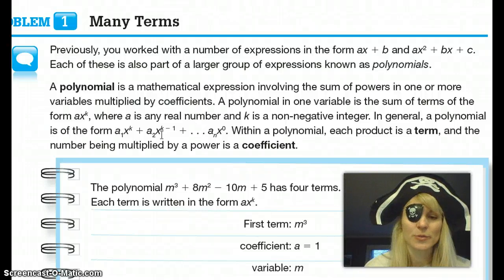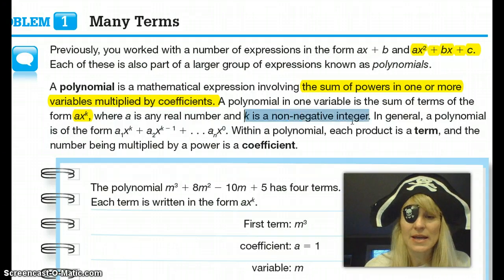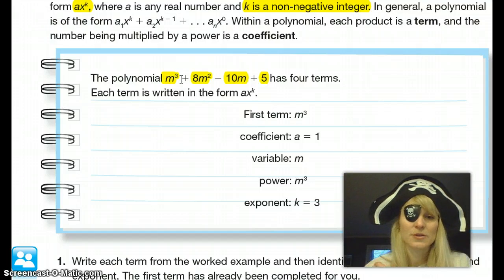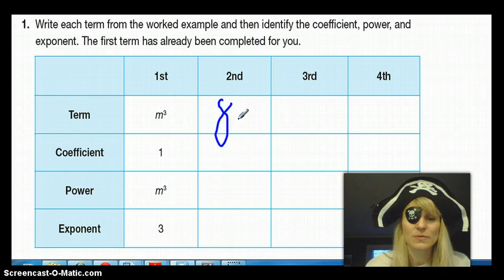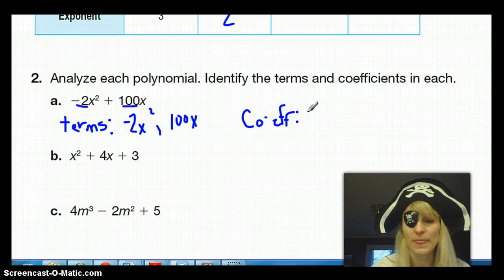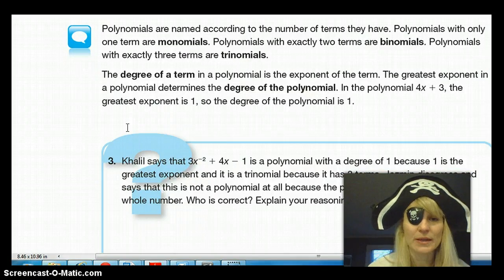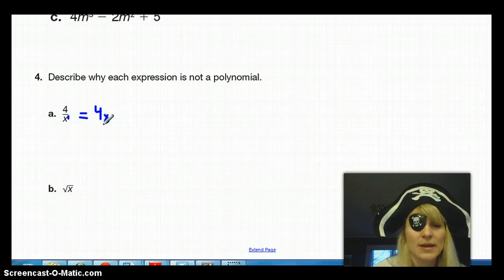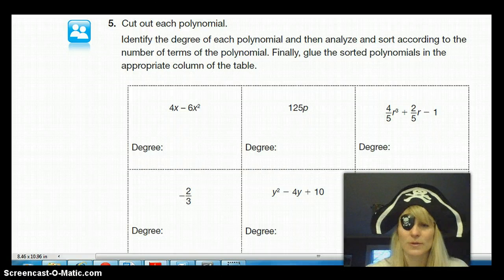polynomials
degress and terms